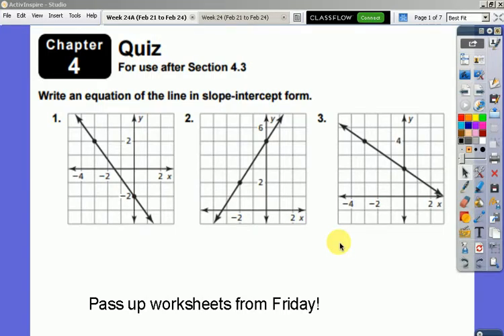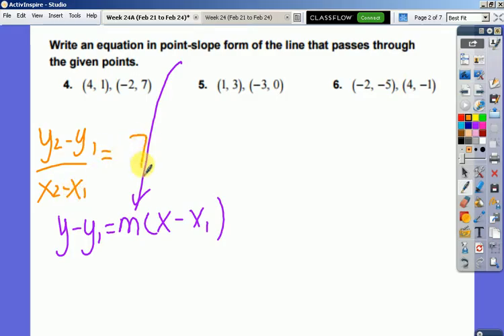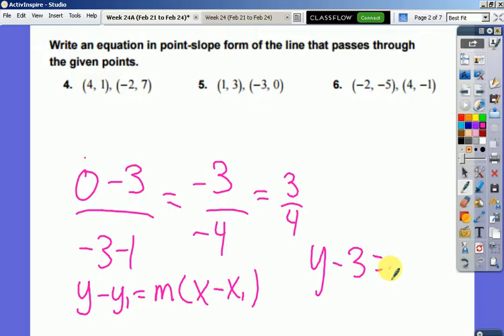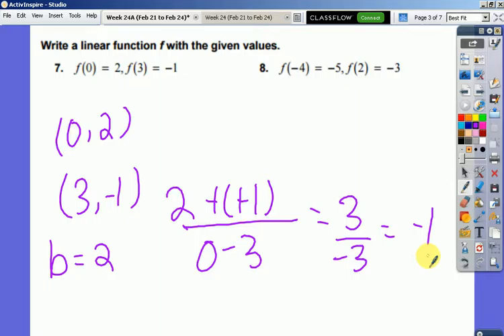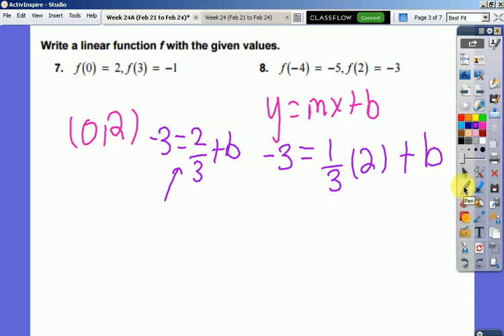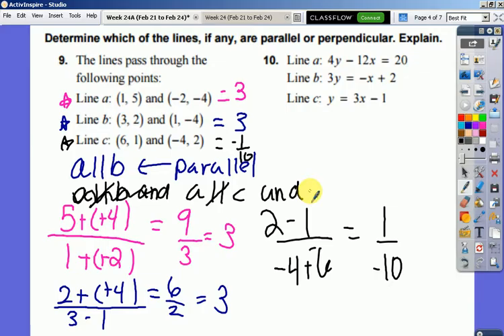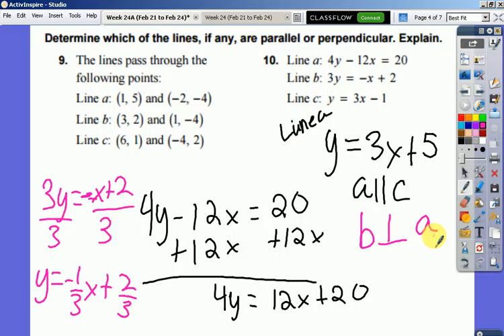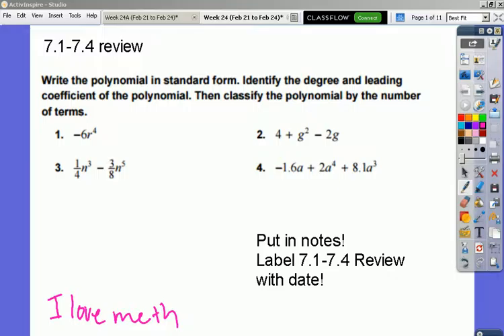Big Ideas Algebra 1A: 4.1-4.4 REVIEW